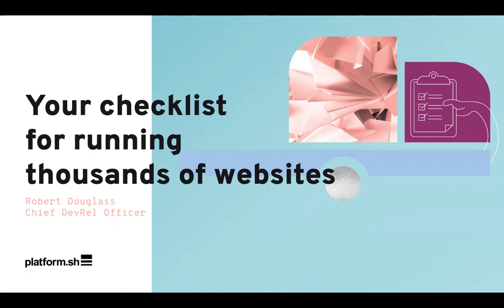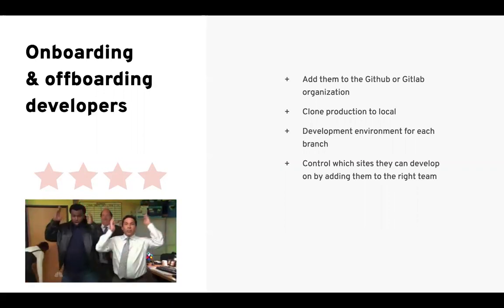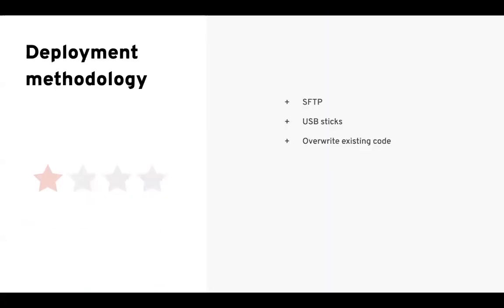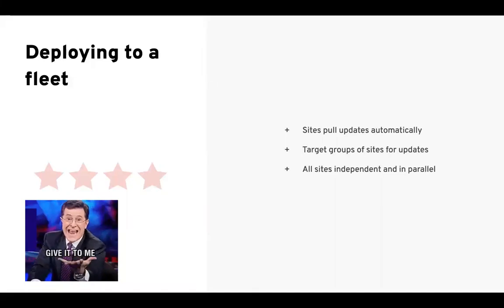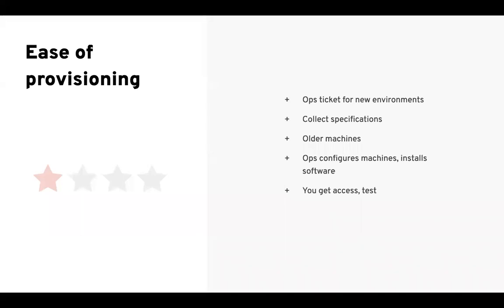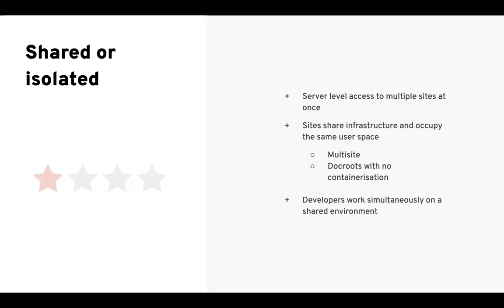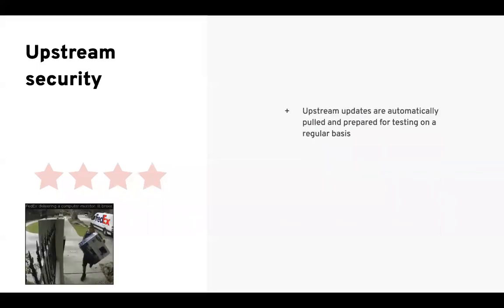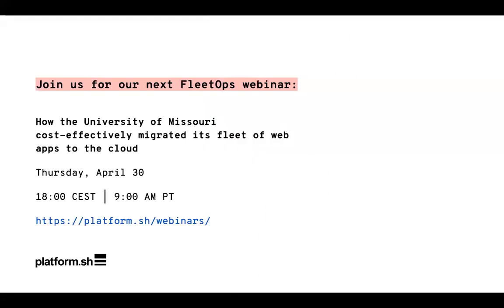Checklist for running thousands of websites | Development workflow and deployment best practices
Every challenge that presents itself when developing and running a single website becomes amplified at scale. Imagine running a fleet of 100 websites. Or 1,000 websites. The more websites you manage, the more difficult it can be.

View this webinar to learn governance and tooling best practices that can help you successfully manage thousands of websites. We’ll share examples from multinational global organizations with large fleets of websites.

We will cover:
-Development workflow and deployment best practices at scale
-How to successfully manage your website fleet
-How to unify your CI/CD workflow across stacks and technologies

00:00 - Intro
• Introduction to the webinar and overview of managing thousands of websites.

00:52 - Running Thousands of Websites: Overview
• Discussion on the complexity and uniqueness of managing thousands of websites, focusing on organizations like universities and large corporations.

01:03 - Case Study: University of Missouri
• Examination of how the University of Missouri manages 2,000 websites for various departments and student groups.

01:54 - Requirements and Challenges for Universities
• Analysis of the balance between creativity and IT control in university settings.

02:09 - Consumer Brands and Website Challenges
• Challenges faced by international consumer brands managing multiple localized sites under stringent regulations.

03:37 - Government and Large Organizations
• The need for extensive website management within government sectors, highlighting the scale and complexity.

04:21 - Checklist Introduction
• Introduction to a checklist designed to aid in managing large-scale web environments effectively.

05:39 - Development Process
• Discusses the process of development, focusing on best practices for onboarding, development environments, and stakeholder engagement.

06:08 - Onboarding and Offboarding Developers
• Best practices for efficiently managing developer transitions within large-scale operations.

09:09 - Developer Environments
• Exploration of optimal developer environment setups to ensure consistency and efficiency.

10:02 - Stakeholder Engagement
• Importance of engaging stakeholders throughout the development process for effective feedback and adjustments.

14:51 - Coding Standards and Testing
• The role of strict coding standards and thorough testing in maintaining high-quality web environments.

17:23 - Code Deployment Methodology
• Strategies for deploying code across multiple sites, including automation and rollback capabilities.

21:48 - Deployment Frequency and Interruptions
• Analysis of deployment frequency and how to minimize interruptions during these processes.

24:17 - Deploying to a Fleet
• Techniques for deploying updates across a fleet of websites efficiently.

27:59 - Rolling Back Deployments
• Methods and importance of rolling back deployments when issues occur.

30:01 - Infrastructure Updates and Maintenance
• Discussion on maintaining and updating the infrastructure supporting multiple websites.

34:41 - Disaster Recovery
• Planning and executing disaster recovery strategies to ensure continuity in case of failures.

37:59 - Immutability and Rollbacks
• The benefits of immutable deployments and the ease of rollback when needed.

40:21 - Updates and Maintenance Continued
• Continued discussion on the critical nature of regular updates and maintenance for large-scale web environments.

43:33 - Data Access and Backups
• Best practices for managing data access and ensuring effective backup strategies are in place.

47:00 - Monitoring and Access Control
• The necessity of monitoring website performance and controlling access to sensitive environments.

49:57 - Conclusion
• Final thoughts on managing large website fleets and the importance of scalability and automation.

51:34 - Q&A and Webinar Promotion